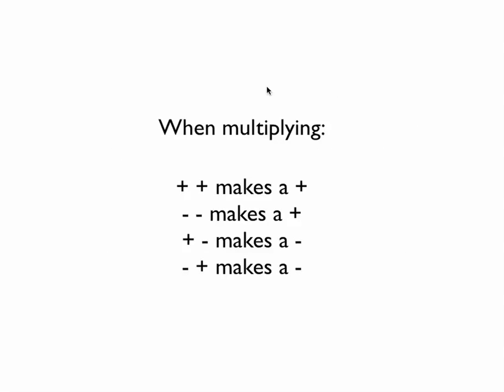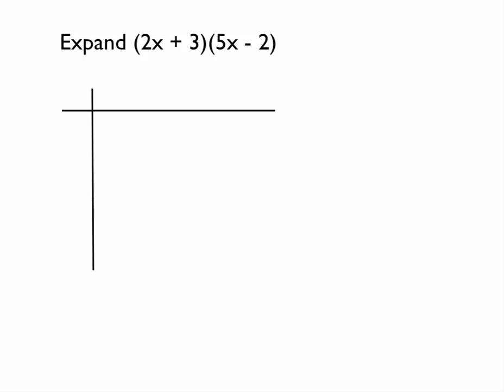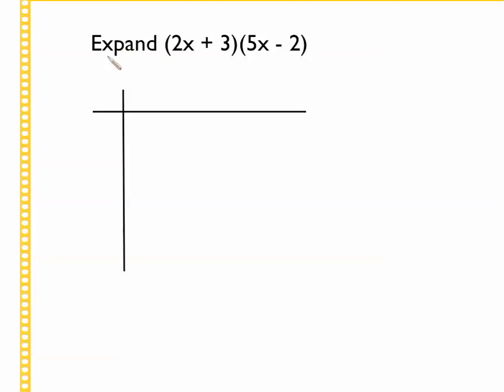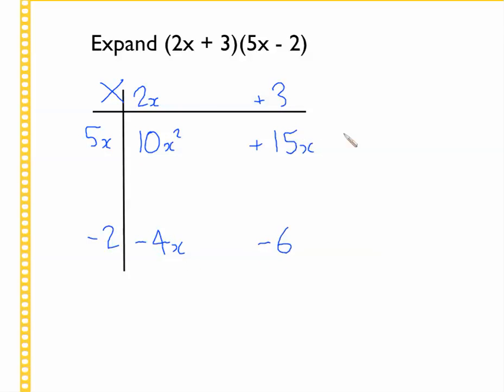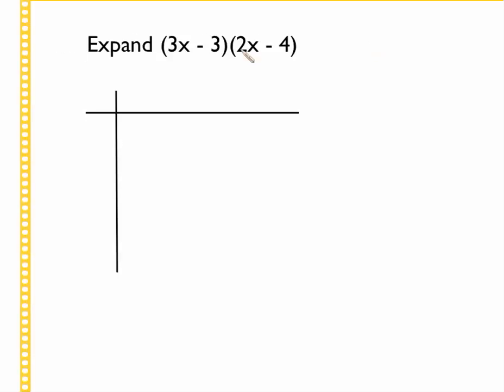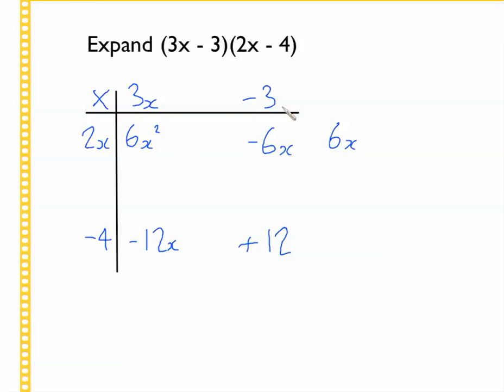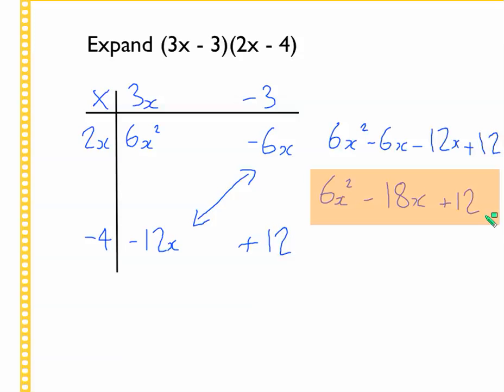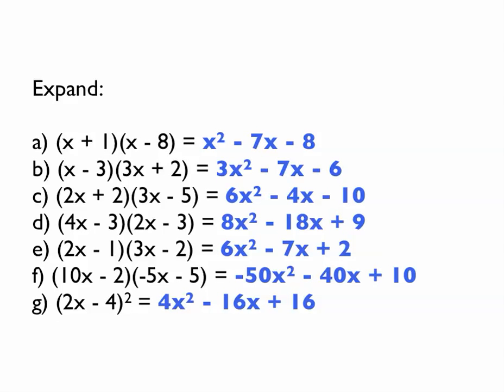Expanding brackets part 2 (expanding the product of two linear expressions)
Online video homework on expanding brackets part 2 (expanding the product of two linear expressions)